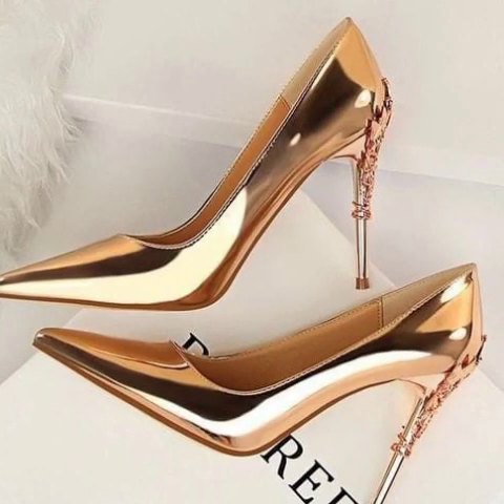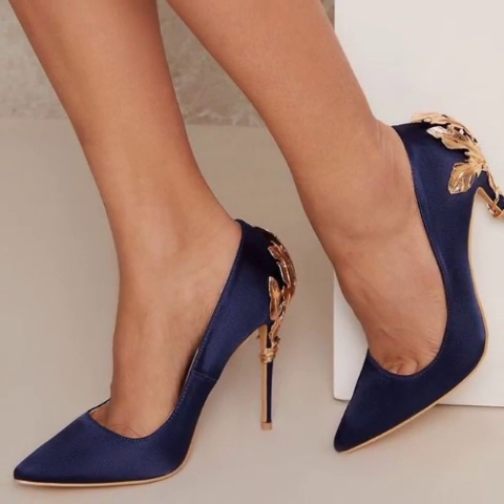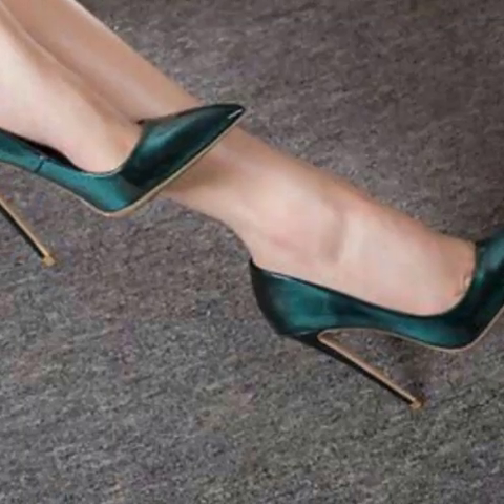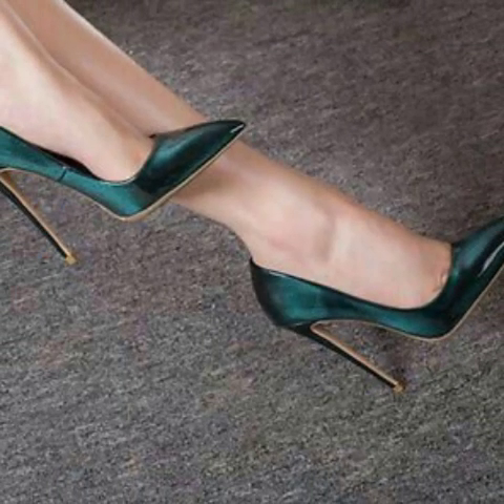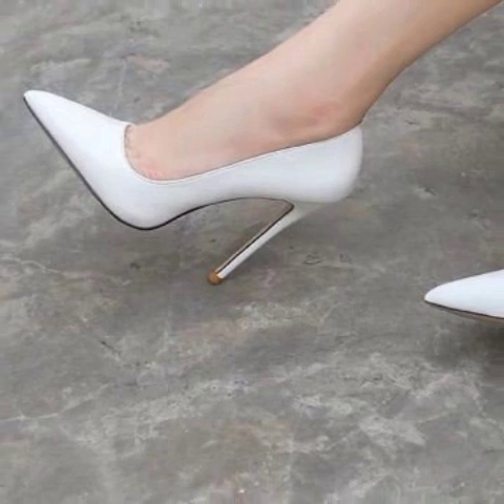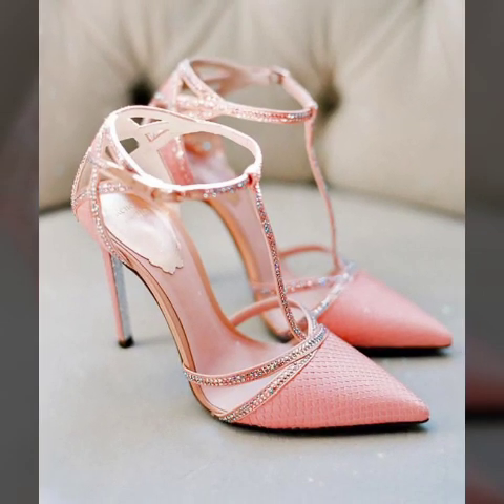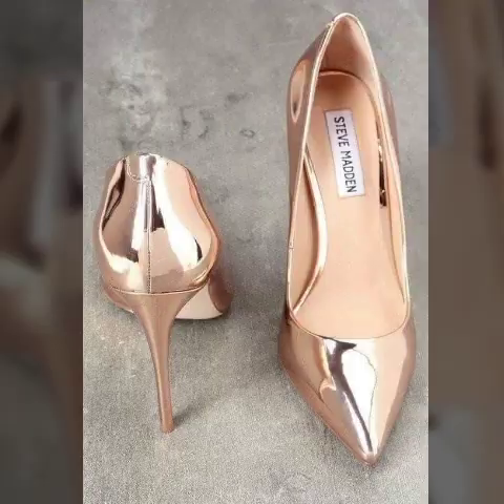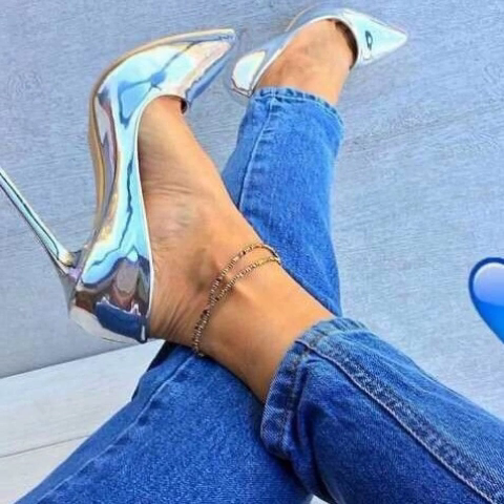23 High Heel Pumps Collection: A Must-Have for Every Shoe Lover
23 High Heel Pumps Collection: A Must-Have for Every Shoe Lover